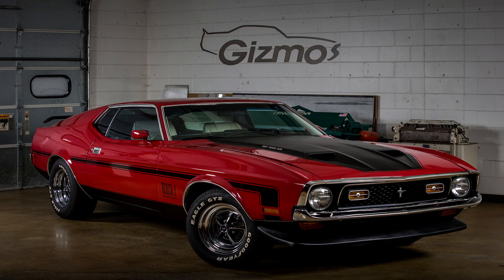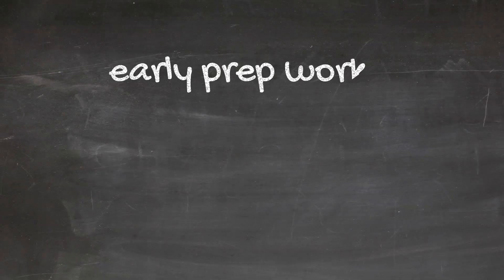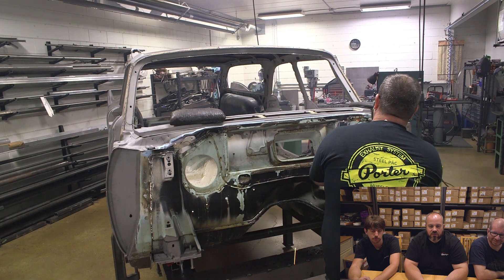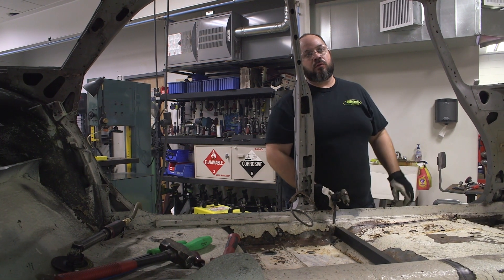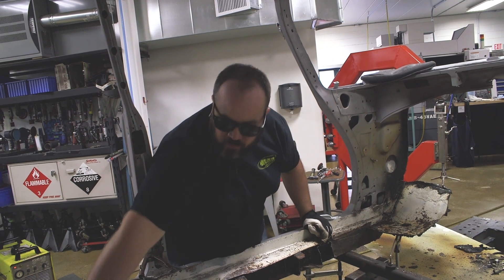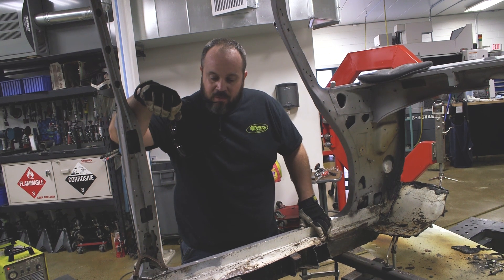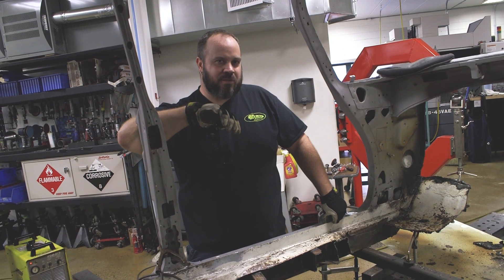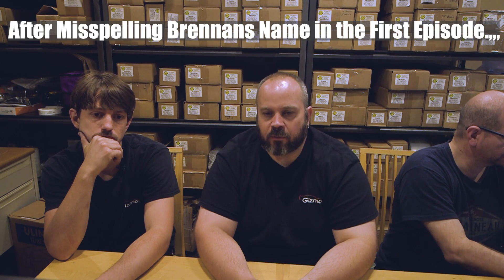Gizmos Garage Episode 3: Land Speed Car Build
Gizmos Garage Episode 3

The work officially begins on this episode, on this very special car build project. Gizmos journey to having a street-legal Land Speed Car starts here.

In this episode, The car is now media blasted and fastened to our Weld Tables Chassis Jig. We remove a section of the floor and also the firewall. We provide some color commentary for the journey.